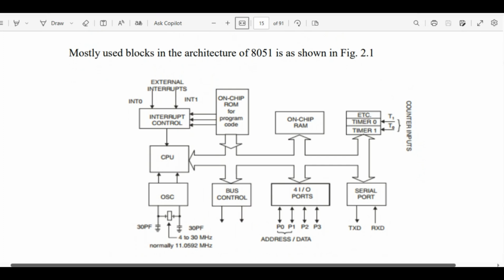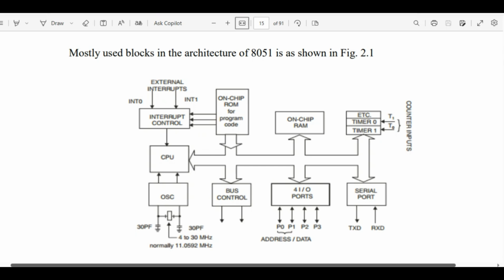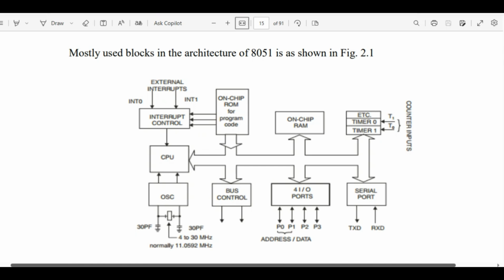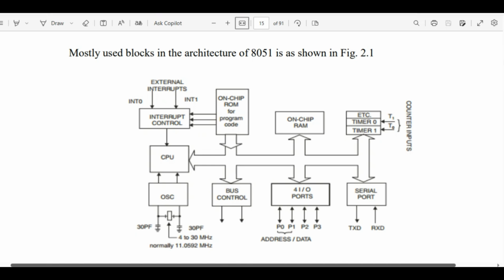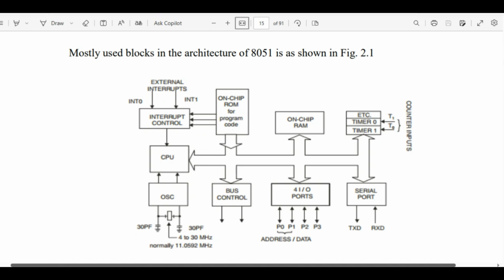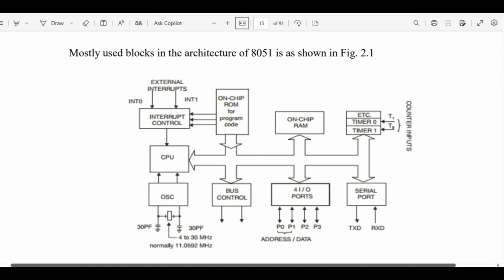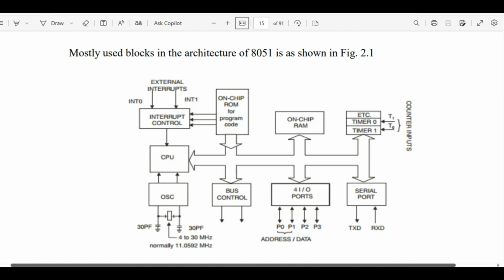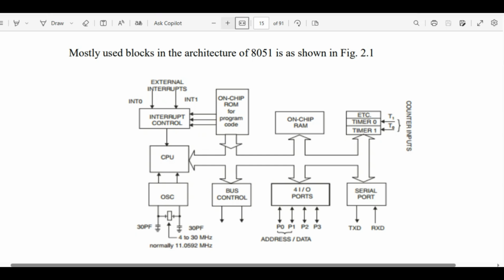Microprocessors architecture 8051